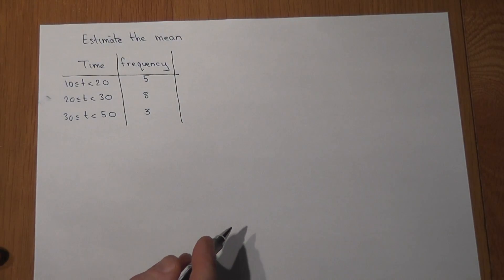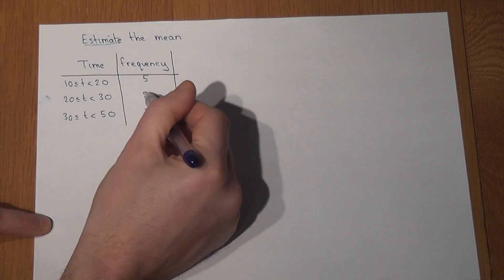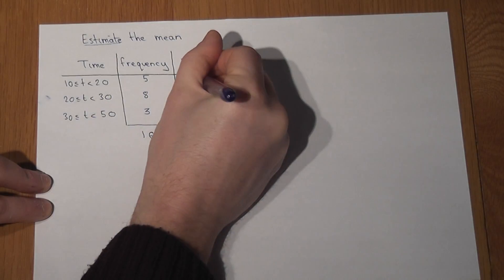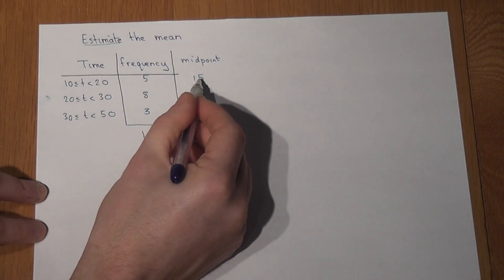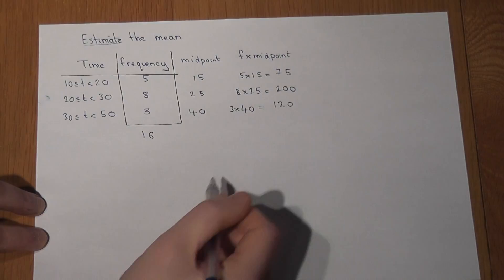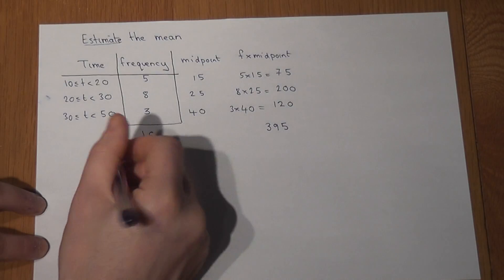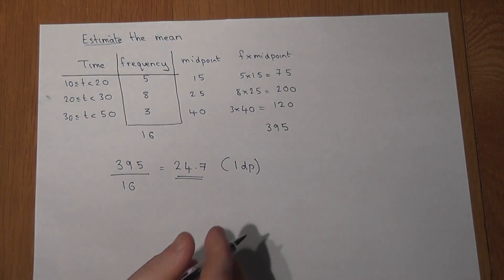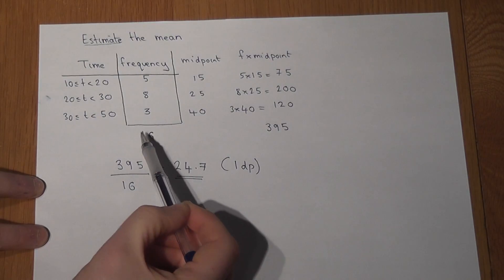GCSE Maths: How to easily estimate a mean from a table using midpoints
How to estimate the mean from a table with continuous data.
It explains how to find the midpoint of each of the classes.
This is then multiplied by the frequency
To find the mean, we add the midpoints multiplied by frequencies and then divide by the sum of the frequencies